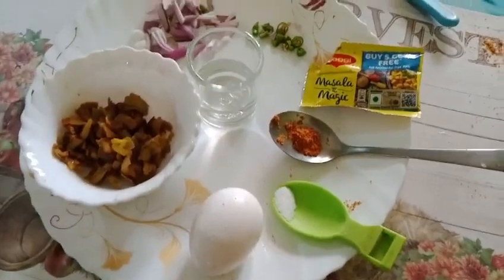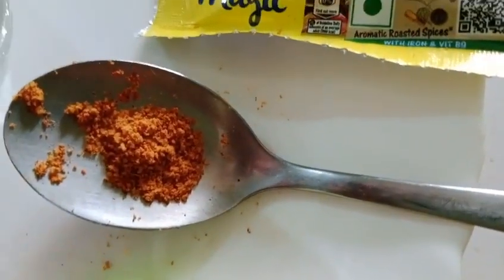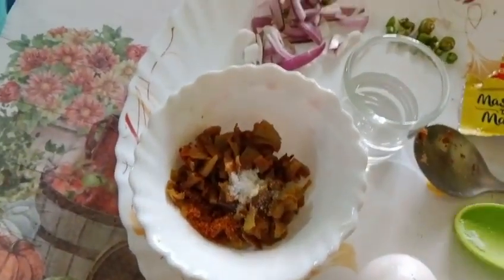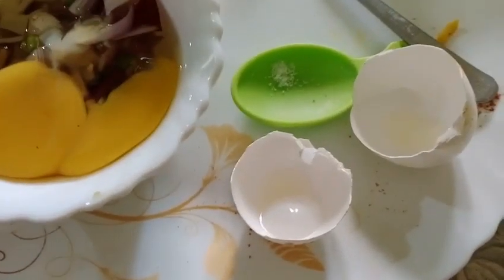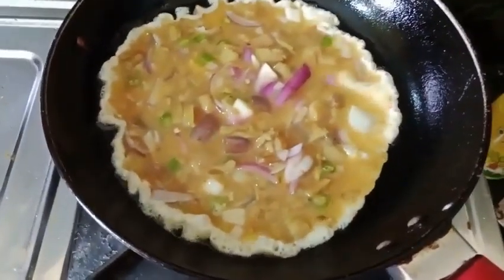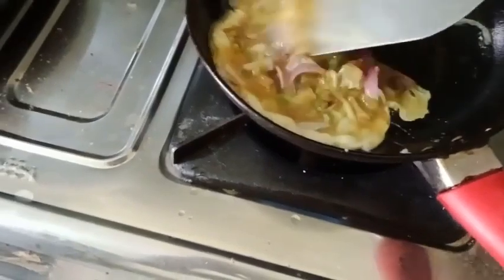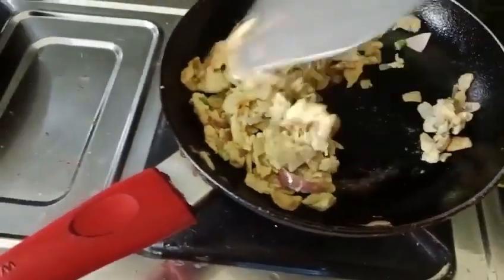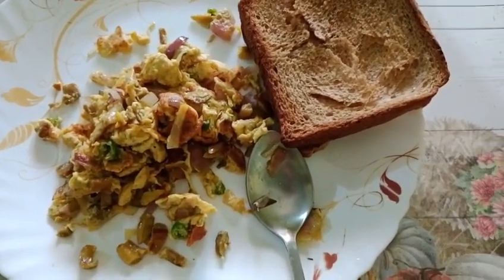Oyster Mushroom Egg Bubhiya with Maggi Magic Masala